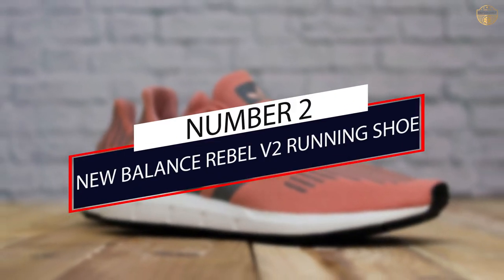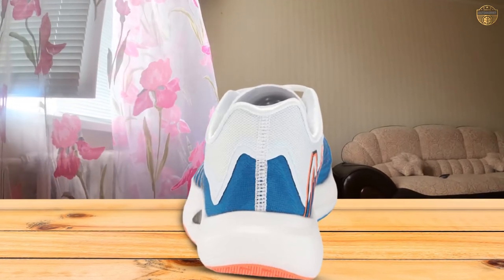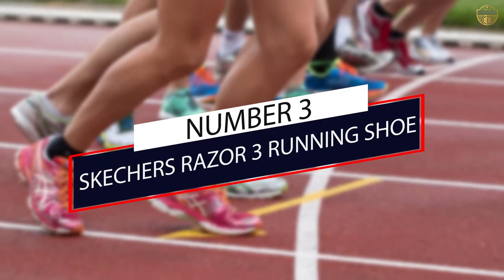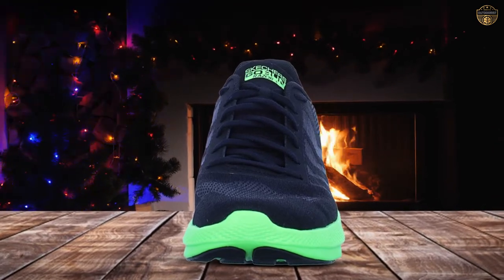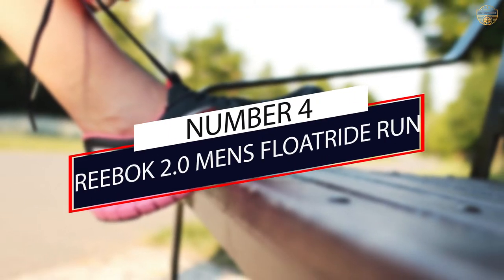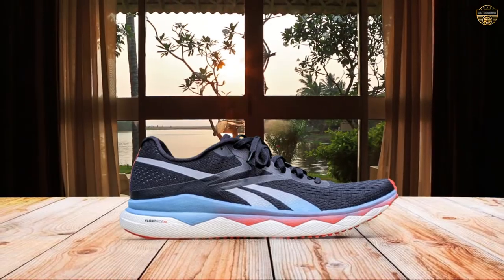Best Lightweight Running Shoes Review 2023 | Top 5 Pick for for All Budgets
Best lightweight running shoes featured in this Video:
0.20 NO.1. ALTRA AL0A4VQL Running Shoe
0.47 NO.2. New Balance Rebel V2 Running Shoe
1.18 NO.3. Skechers Razor 3 Running Shoe
1.45 NO.4. Reebok 2.0 Mens FLOATRIDE Run
2.16 NO.5. Saucony Men's Kinvara 12 Shoe

What are lightweight running shoes?

Lightweight running shoes are shoes primarily designed for running, sports, or other forms of physical exercise but that is now also widely used for everyday casual wear and these kinds of shoes are lightweight enough to wear.

What are the best lightweight running shoes?

If you are looking for the top lightweight running shoes, then you are in the right place. Because we are here to help you in this regard. The Outdoorist team strives to collect as much information as possible, read tons of reviews from actual users and finalize the product selection based on different factors like quality, price, the reputation of the manufacturers, etc. Please let us know if you have something in your mind in the comment section.

best _lightweight_running_shoes
best _lightweight_running_shoes_2023